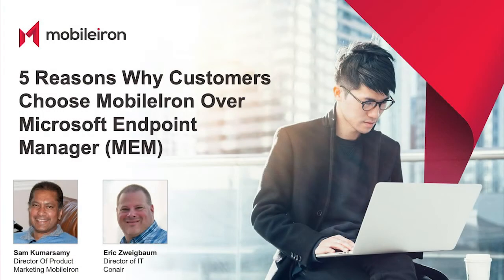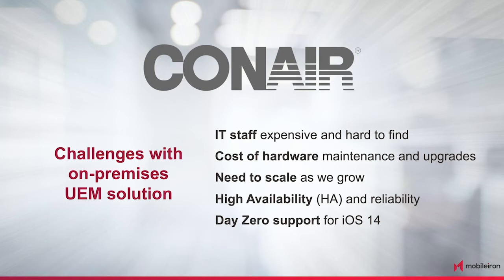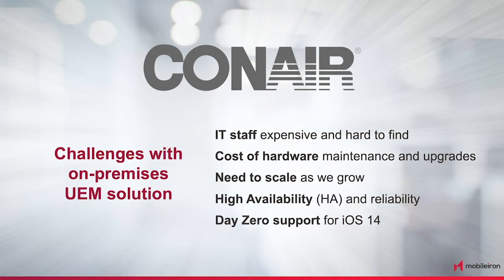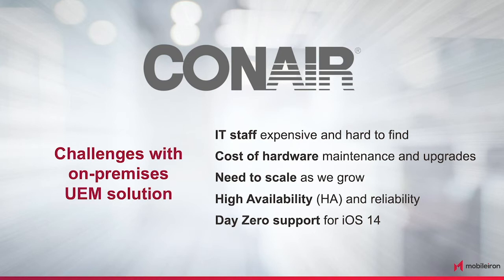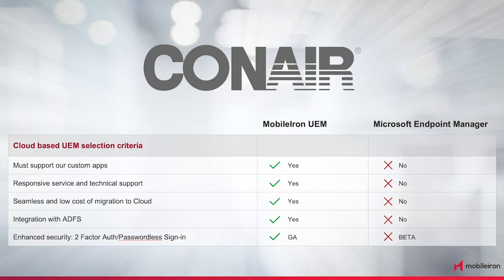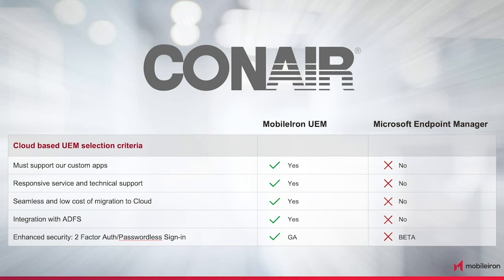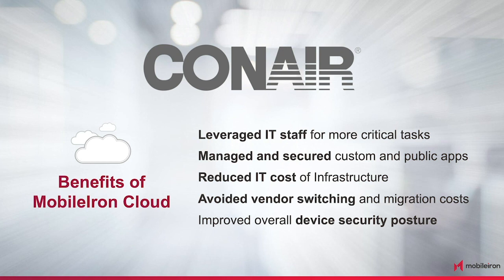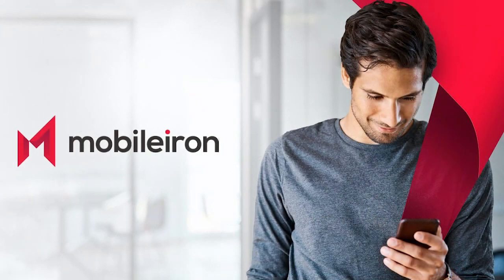5 Reasons Why Conair Chose MobileIron Cloud over Microsoft Endpoint Manager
Eric Zweigbaum, Director of IT, Conair explains why he picked MobileIron Unified Endpoint Management (UEM) over Microsoft Endpoint Manager.  In this video,  Eric articulates why and how Conair migrated from a on-premises to a cloud-based UEM solution to meet his requirements such as support for custom apps, enhanced security for mobile devices and data, responsive service and technical support, tight integration with existing IT investments, cost of migration and more.